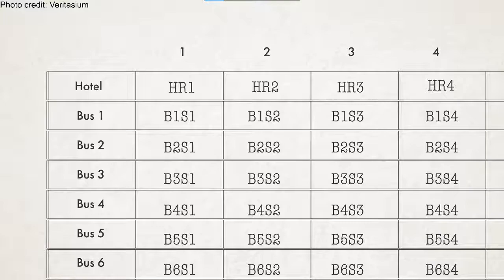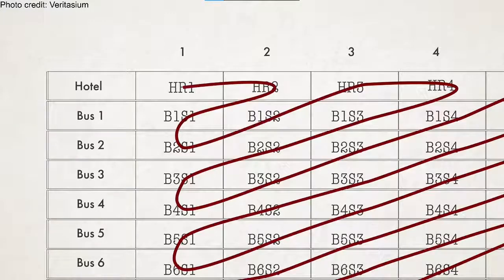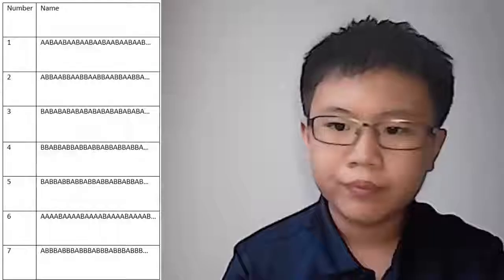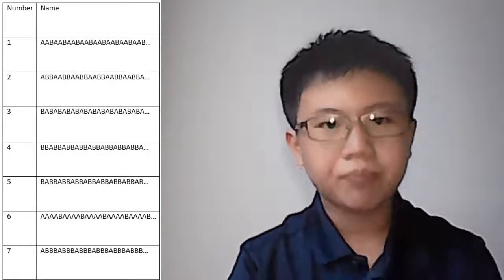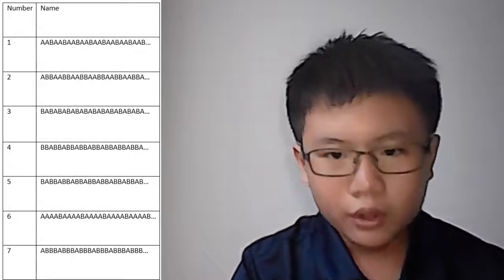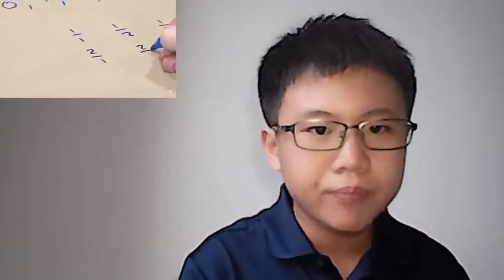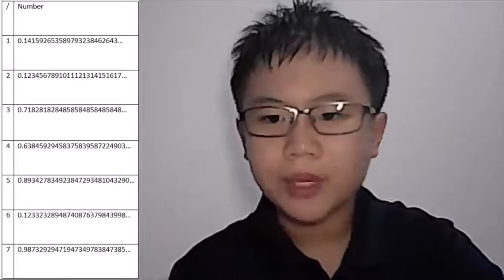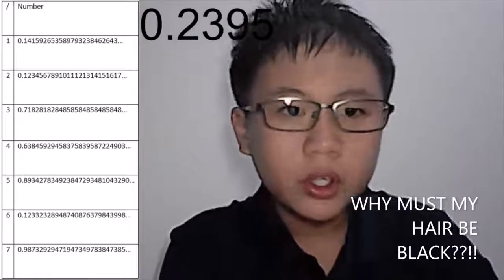Can an Infinite Hotel run out of rooms? (Types of infinities)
Credits:
Shotcut
Microsoft Word
OBS Studio
Canva
Numberphile and Veritasium